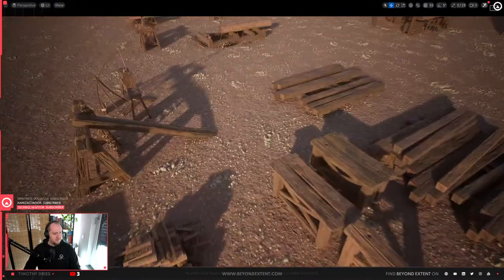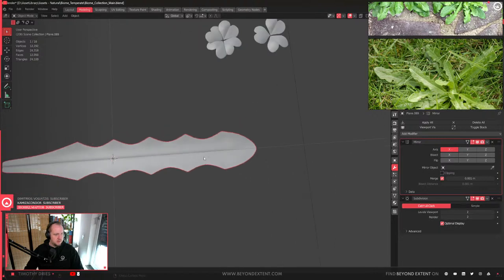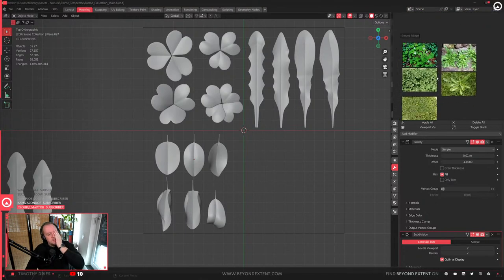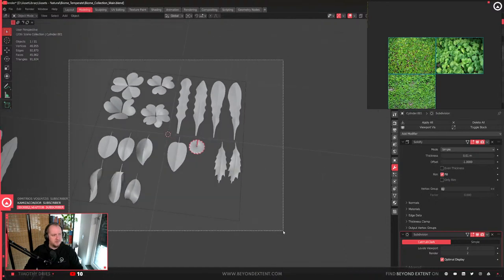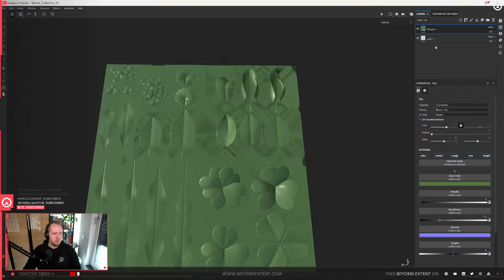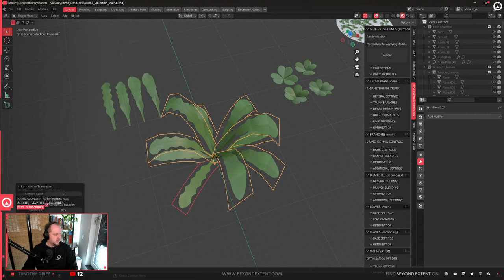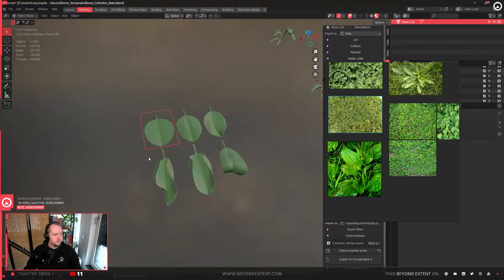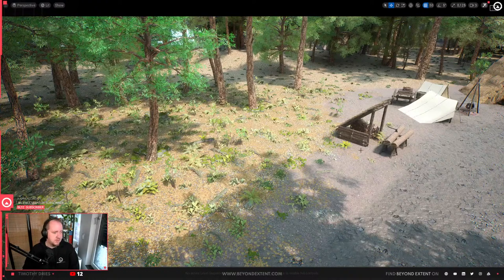Medieval scene creation - Part 07 - Weeds and Clovers